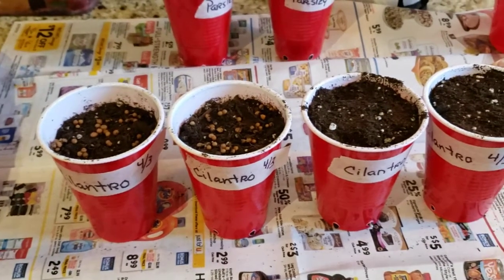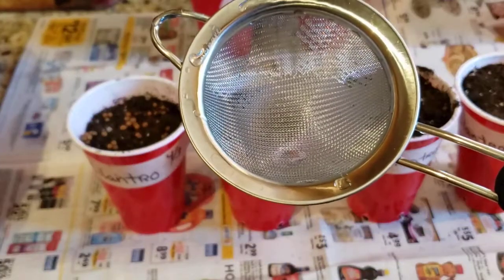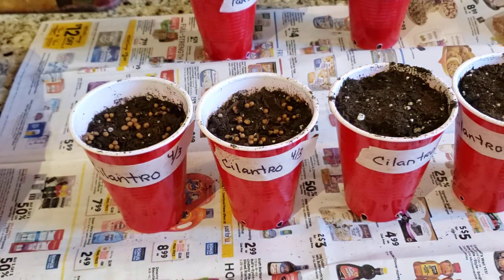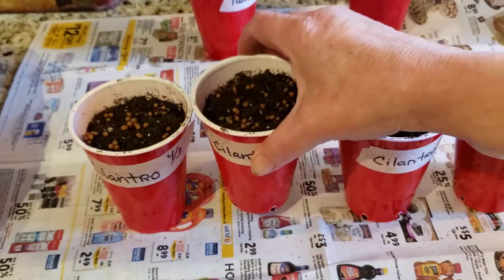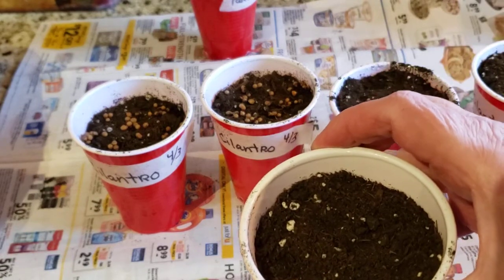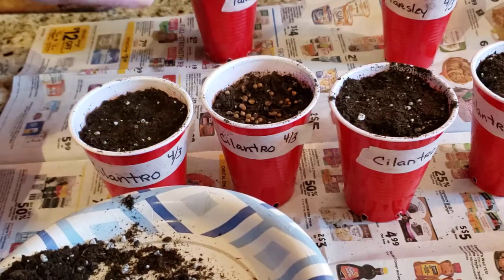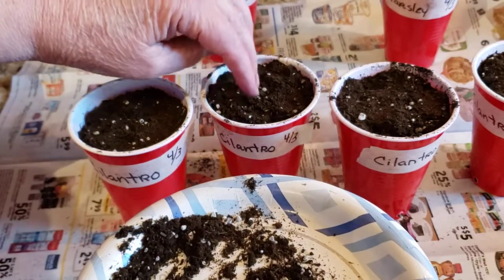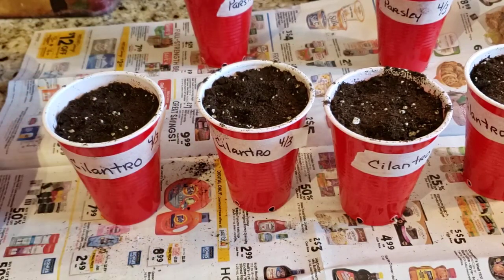Cilantro, Parsley, and Basil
Started more herb there are a couple of tips/tricks that I do.

Remember to always water from the bottom and you do not soak the Basil seeds overnight.